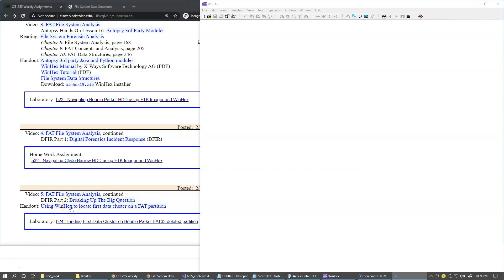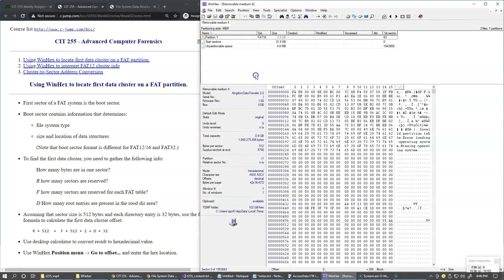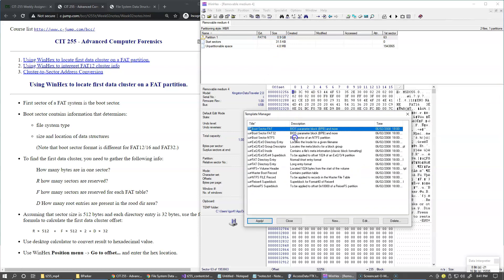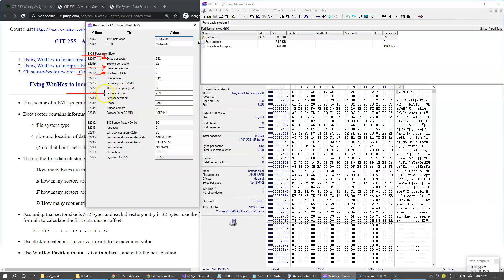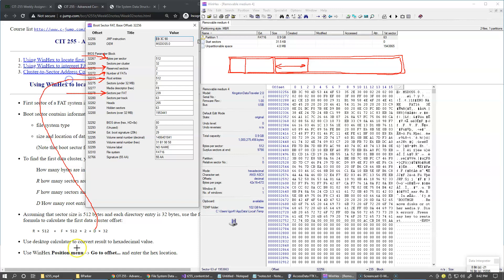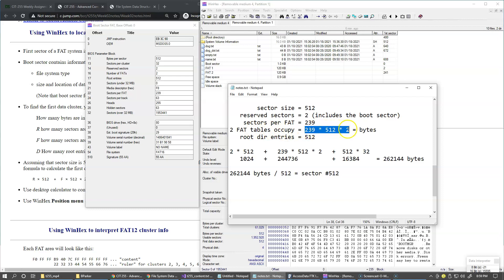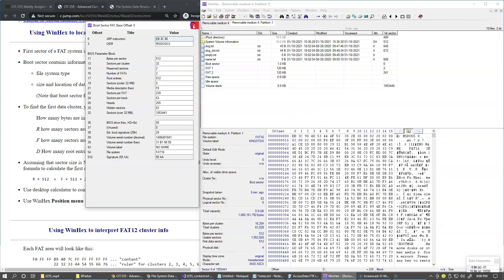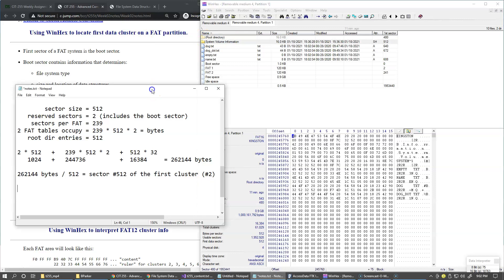5.4 Example locating first data cluster on a FAT16 volume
5.4 Example locating first data cluster on a FAT16 volume